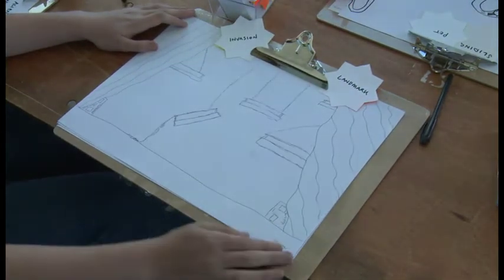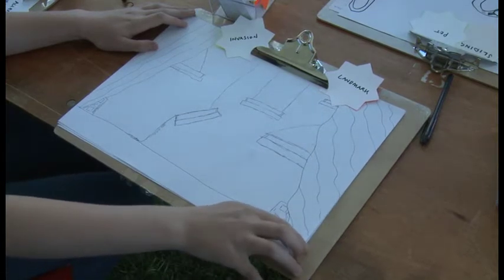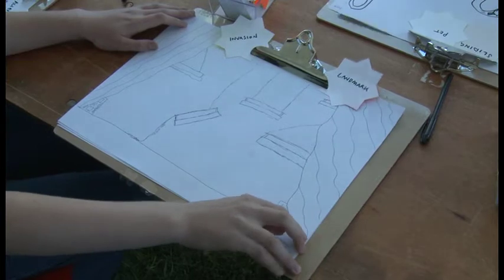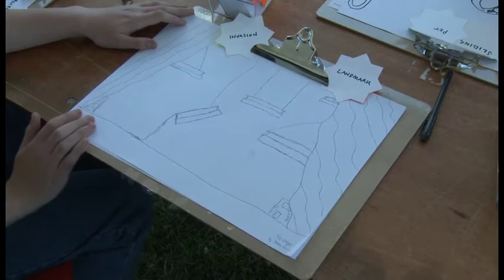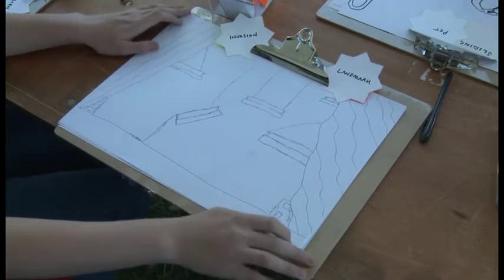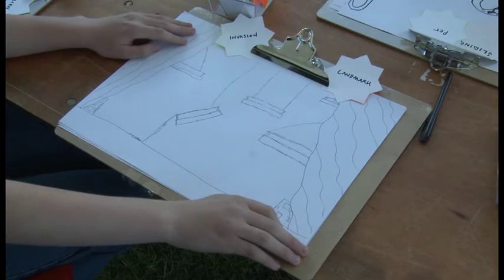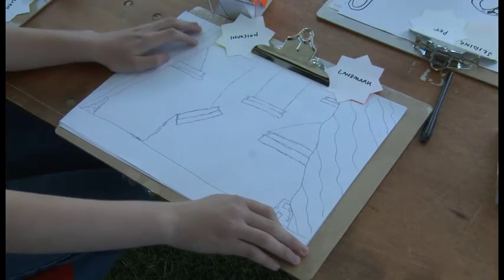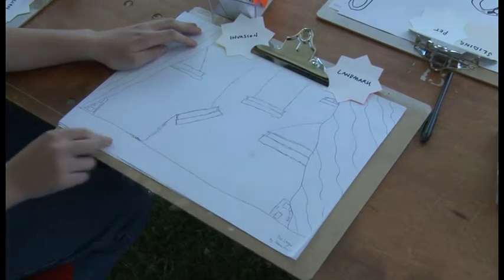Invasion Game at Royal Theatre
The artist talks about his drawing for a game of invasion at the Royal Theatre stage where players have to try and climb the broken catwalk while avoiding invading forces coming through backstage doors.

Southend at the public drawing jam at Village Green 2012.